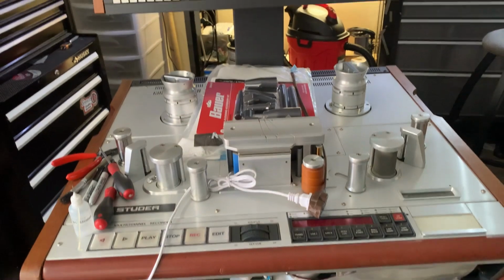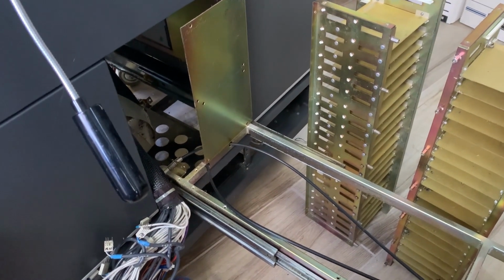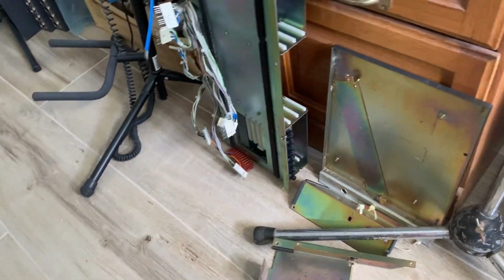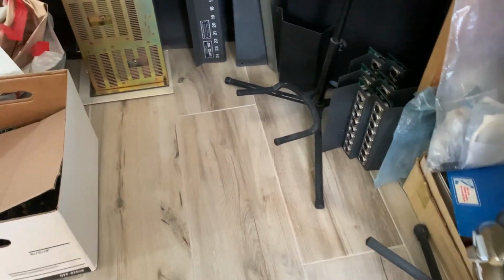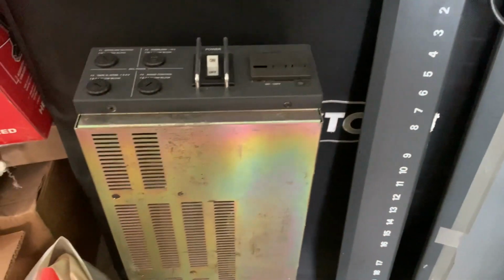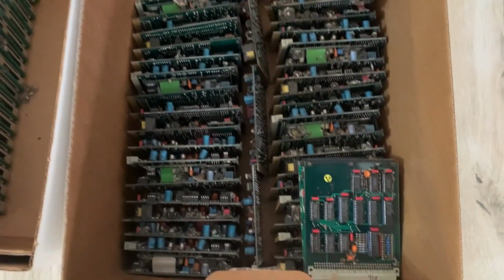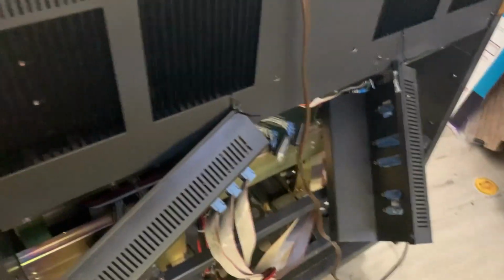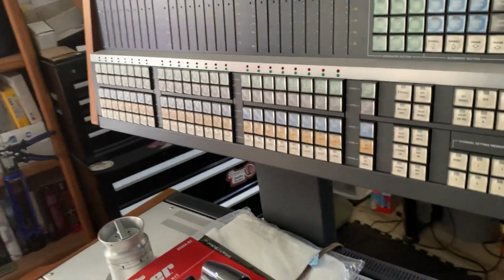Studer A820 2" Multitrack Restoration - Part 31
This is Part 31 in the Studer A820 2" Multitrack Tape Recorder Restoration. While I am still on the 2nd drawer of Audio Electronics, this is sort of an update to see what progress I have made.

*The video is also dedicated to my childhood friend John Agugliaro who passed away this week.*